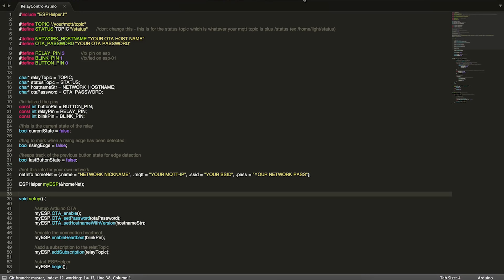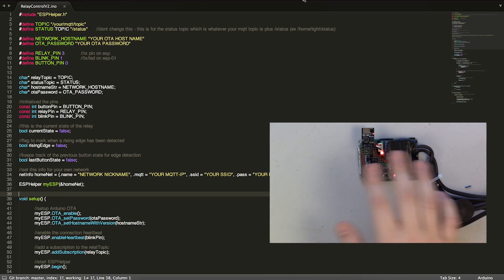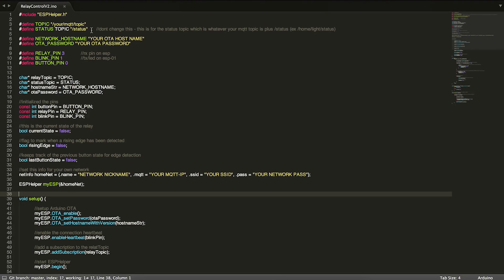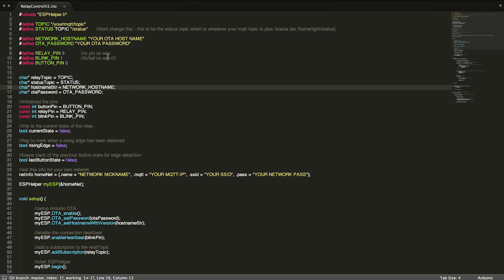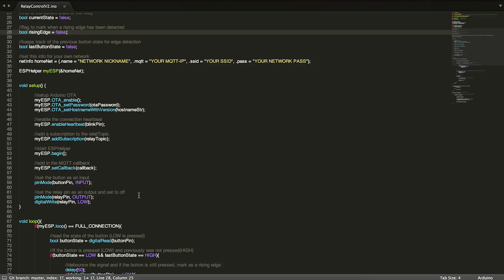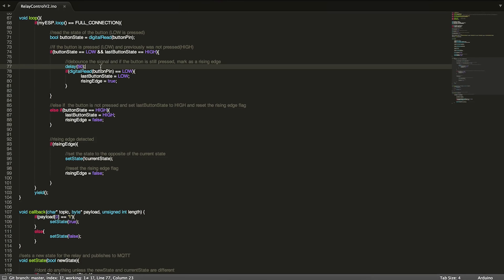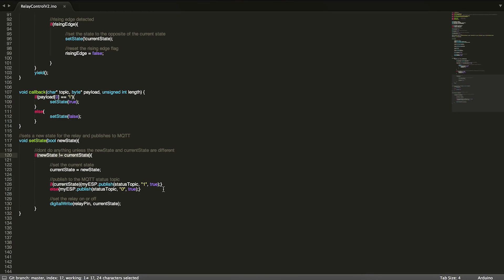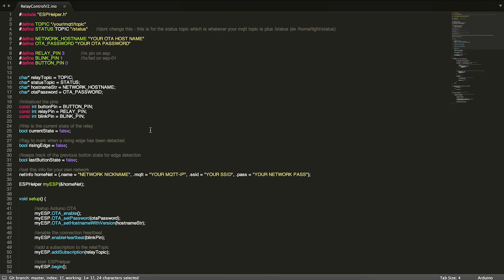ESPHelper Relay Demo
This is a super simple demo of ESPHelper to control a relay connected to an ESP8266 through MQTT. This demo shows off all of the main features of ESPHelper including OTA, MQTT, and WiFi connection/reconnection.